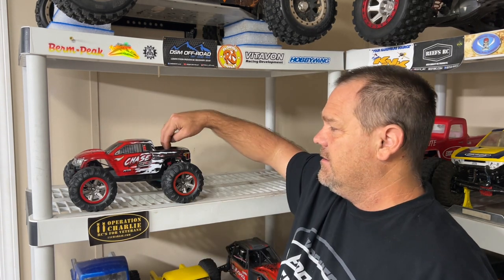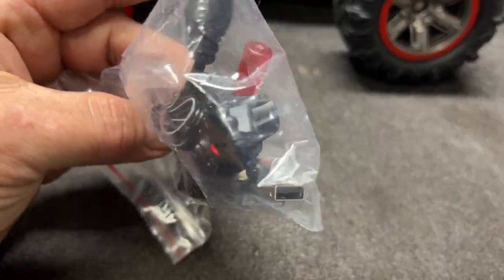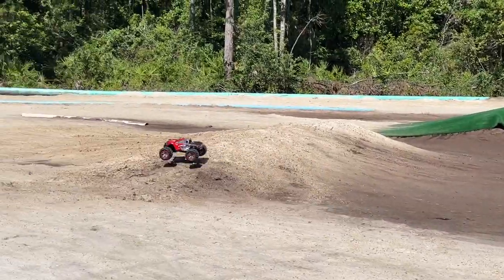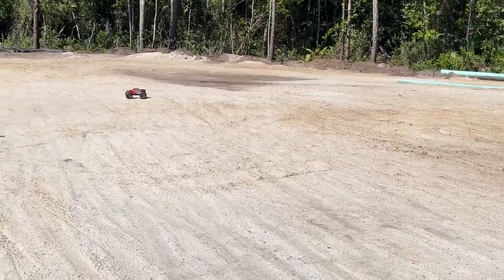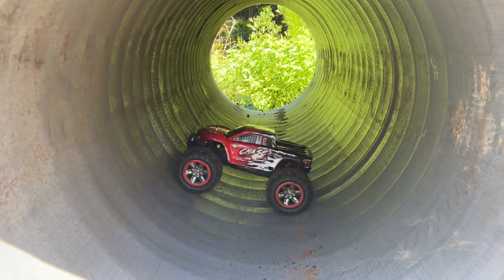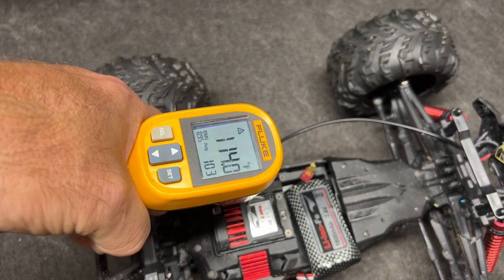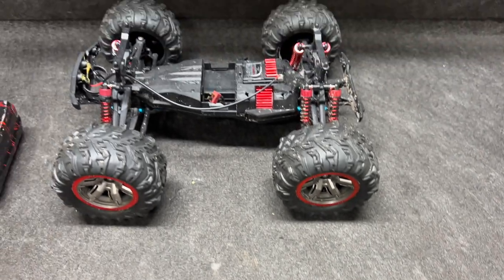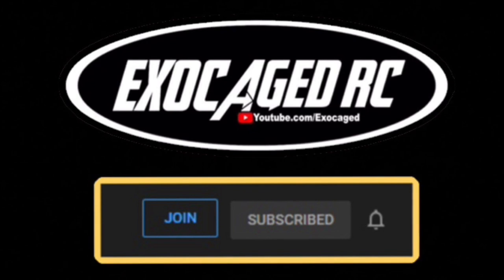1/12 Chase RC Truck I got off Amazon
Its actually down about $40 from when I bought it lol its $99 now